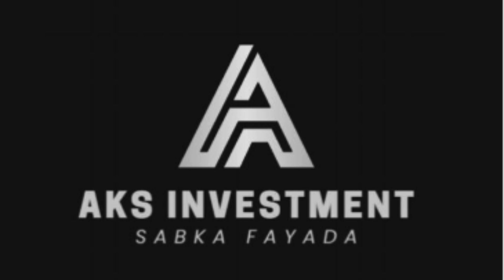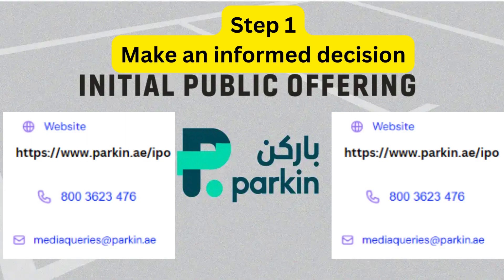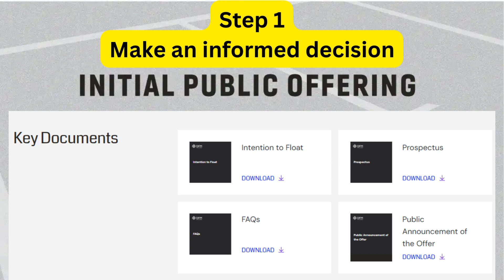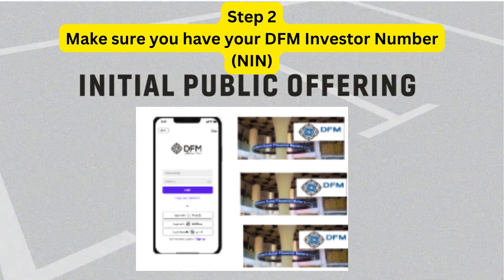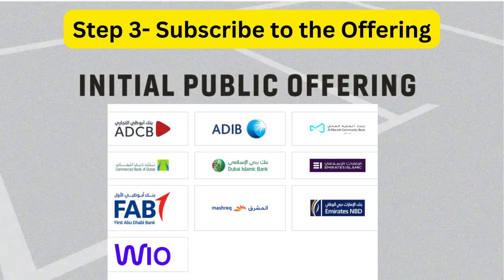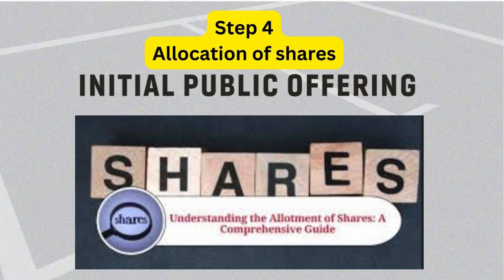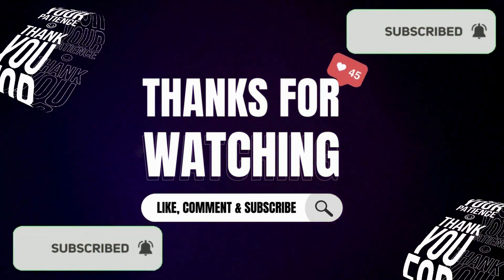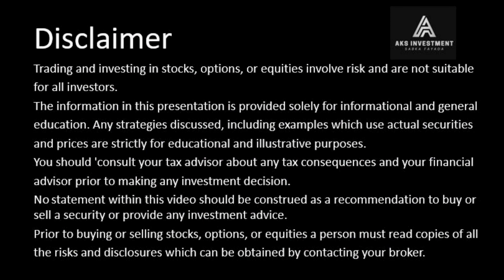Parkin IPO How to Subscribe Step by step guide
Step 1
Make an informed decision
• Explore the IPO webpage to get more information about the Company and its initial public offering by reading the Prospectus.
• Once you have familiarised yourself with the Company, you can make an informed investment decision.

Step 2
Make sure you have your DFM Investor Number (NIN)
• If you don't have a NIN, you can register for one instantly through e-Services at the DFM website or on the DFM Smart Services app.
Step 3
• Each Receiving Bank will have their own channels, but they typically include the online website, a branch or through your bank relationship manager.
Step 4
Allocation of shares
• Once shares are allocated, you may or may not receive full allocation of your order.
• Any excess will be refunded to you.